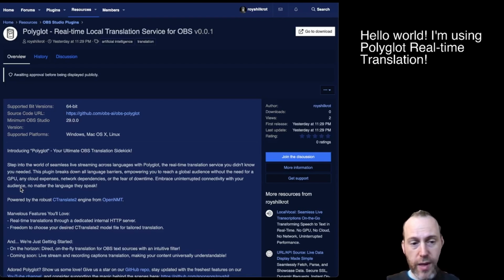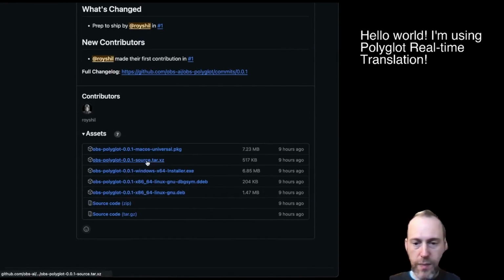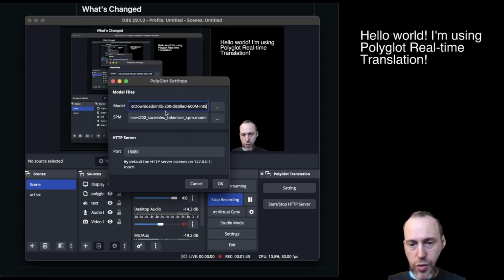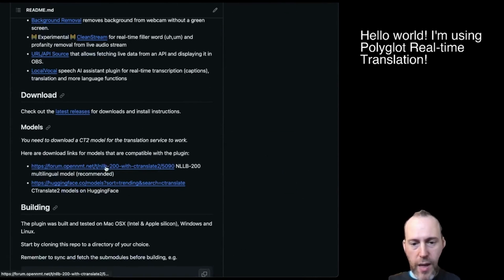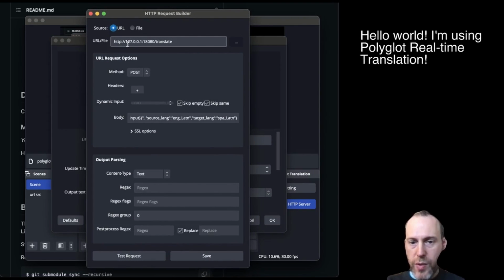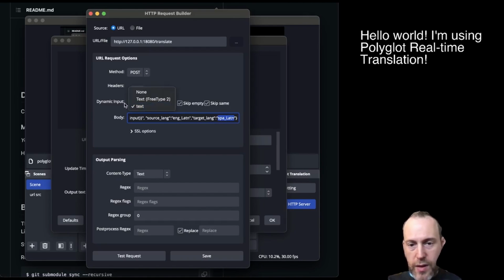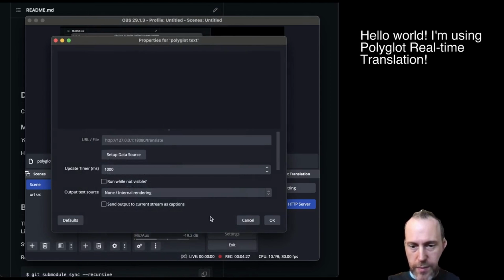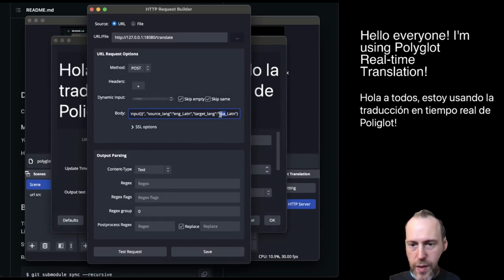Polyglot AI Local Realtime Translation in OBS [Plugin Tutorial]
Introducing Polyglot, the ultimate OBS plugin for real-time, multi-language streaming! No GPU or cloud needed, just seamless translations powered by CTranslate2 to connect with your global audience. Happy streaming!

Example Input template: ```{"text":"{{input}}", "source_lang":"eng_Latn","target_lang":"ita_Latn"}```

(recommend to get the 600M model and SPM = SentencePiece Model)

00:00 Introduction
00:35 Downloading and Installing Polyglot
00:56 Using the Polyglot Dock in OBS
01:16 Choosing and Setting up Translation Models
02:00 Using the OBS URL API Plugin
03:58 Conclusion and Future Updates